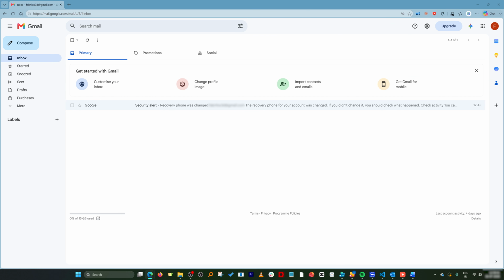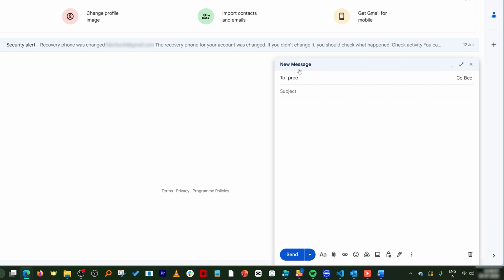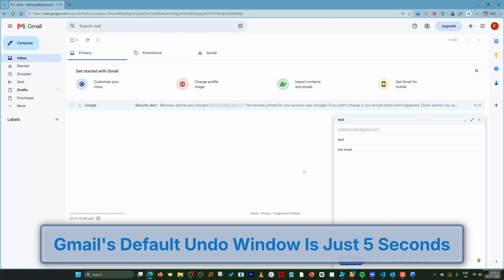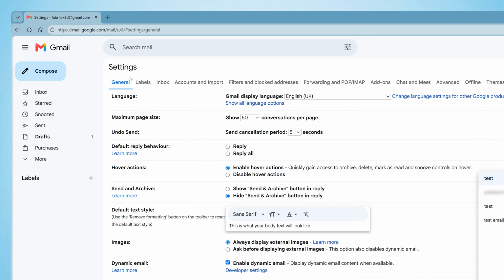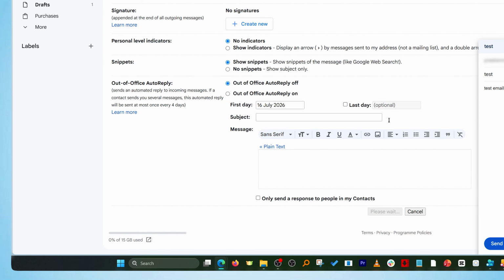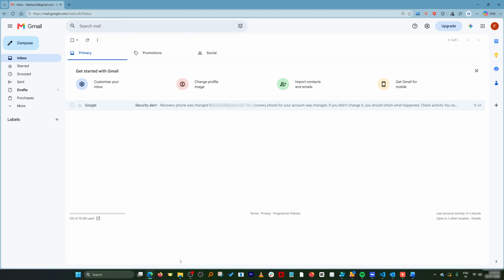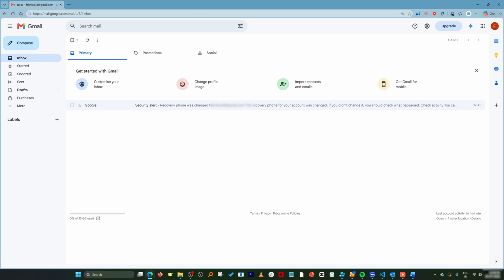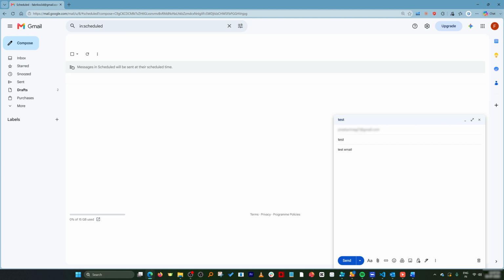Sent the Wrong Email? How to Unsend It in Gmail Before It’s Too Late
Sent the wrong email in Gmail? Don’t panic. Gmail gives you a short Undo Send window that lets you cancel a message before it is finally delivered.

In this video, I will show you how to unsend an email in Gmail, increase the Undo Send cancellation period from 5 seconds to 30 seconds, and use Schedule Send as a safer option for important emails.

You’ll learn:
• How to undo a sent email in Gmail
• How Gmail Undo Send actually works
• How to increase the cancellation period to 30 seconds
• How to undo an email on Android and iPhone
• What happens when the Undo button disappears
• How to use Schedule Send to avoid email mistakes

Keep in mind that Gmail does not provide a traditional email recall feature. You can only cancel the email during the selected Undo Send period.

✅ Query Solved
how to unsend an email in gmail after sending
how to recall a sent email in gmail
how to increase gmail undo send time
how to change gmail cancellation period to 30 seconds
how to unsend an email in gmail on android
how to unsend an email in gmail on iphone
what to do when the gmail undo button disappears
how gmail undo send works
how to cancel a scheduled email in gmail
how to edit a scheduled email in gmail
how to avoid sending an email by mistake